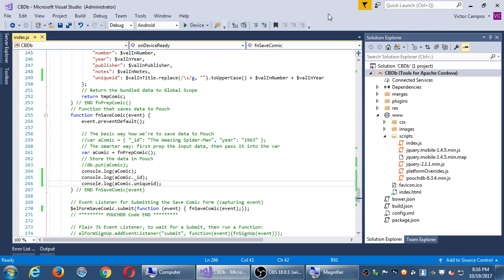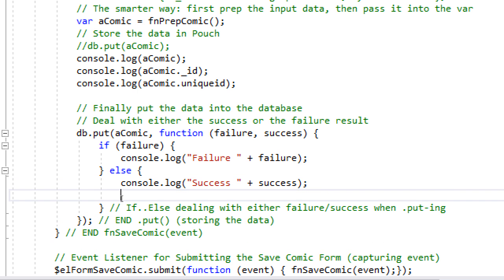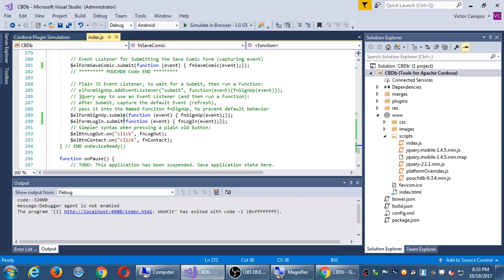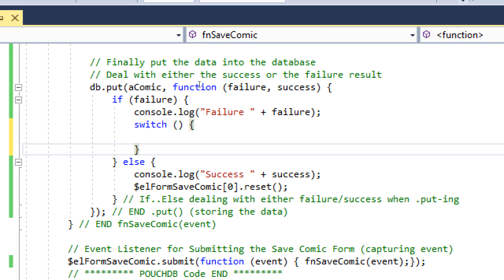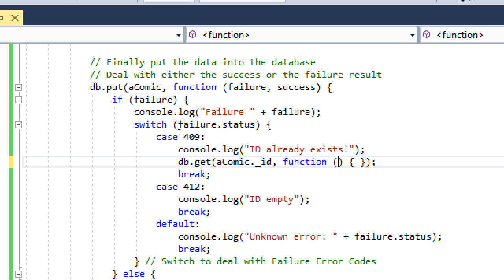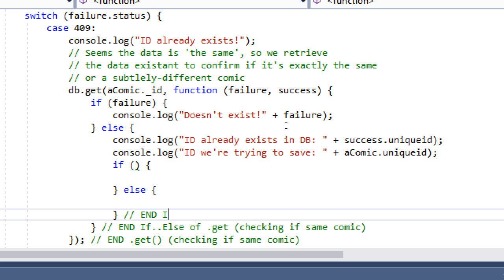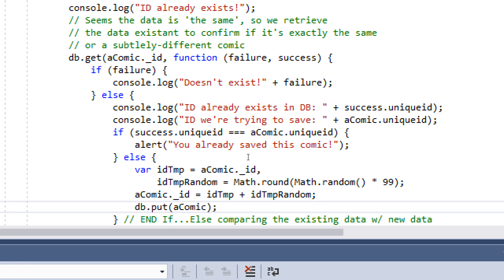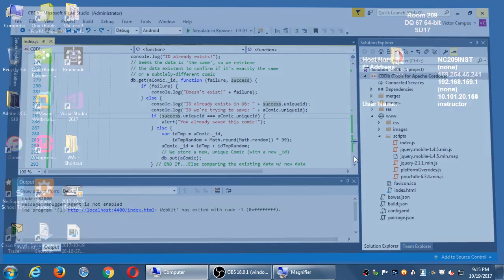MAD I 2017 10 19 20 16 37